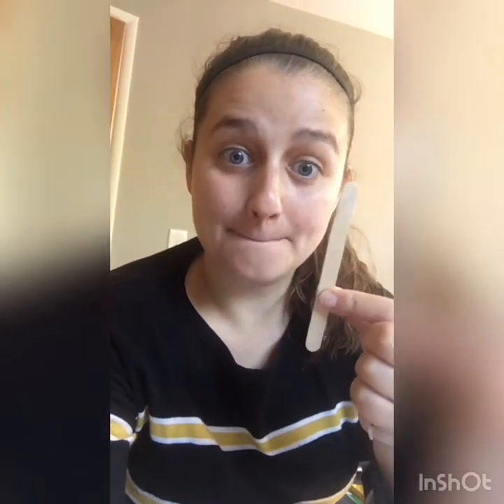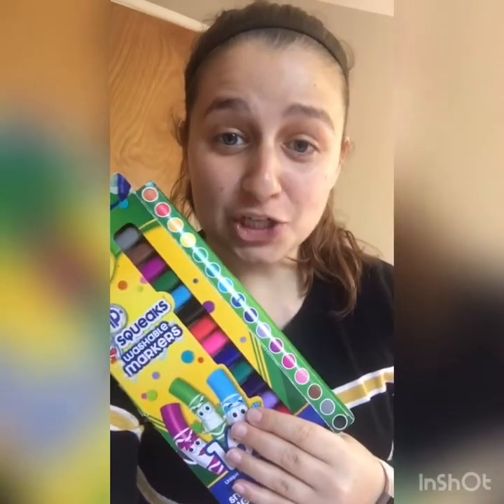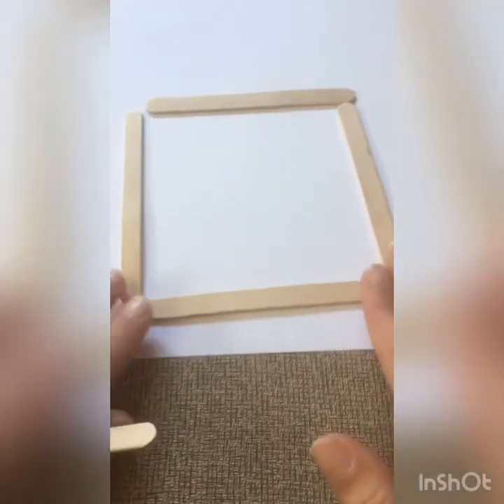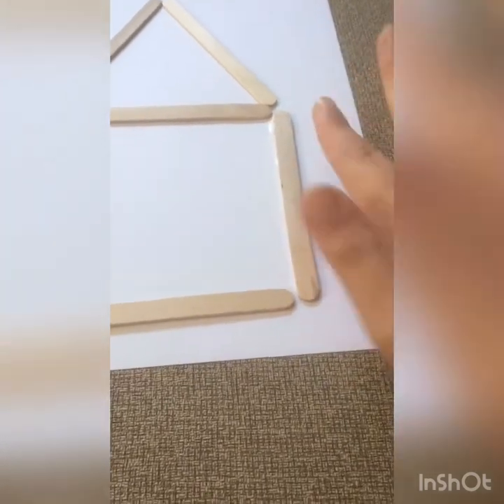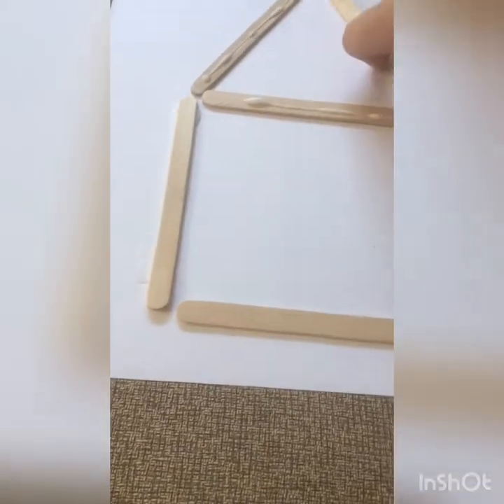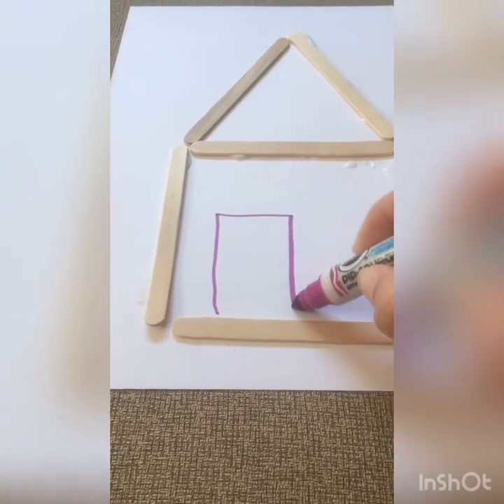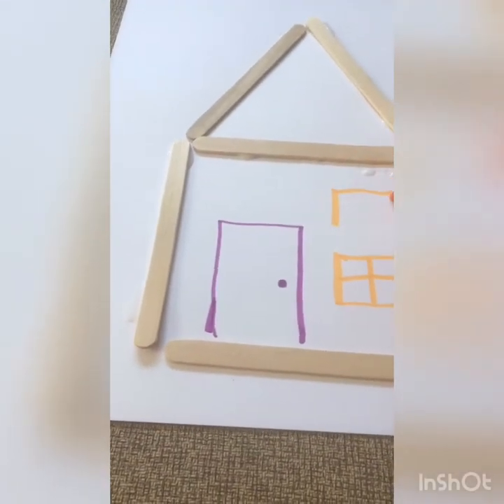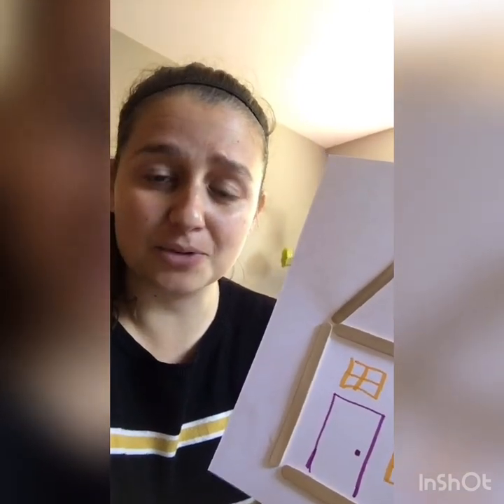Craft Idea: Popsicle Stick House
A cool way to build a house with popsicle sticks, or any other materials you want! As always, feel free to add on or decorate as much as you want. This is a great activity to work on spatial awareness and following multi-step directions, as well as drawing shapes/pictures for the decorations. Enjoy!